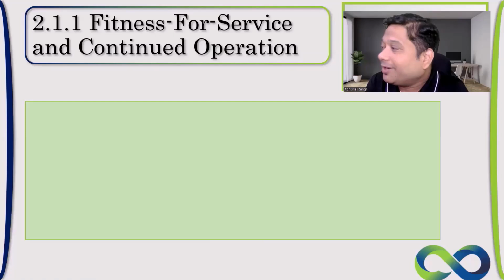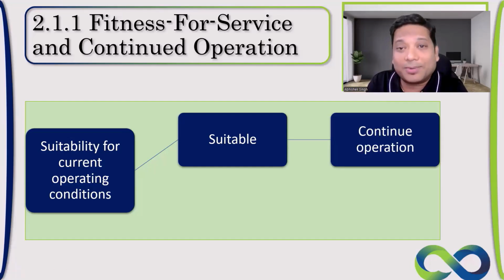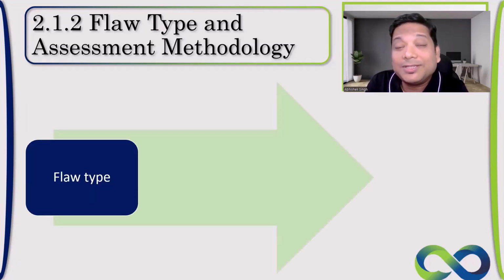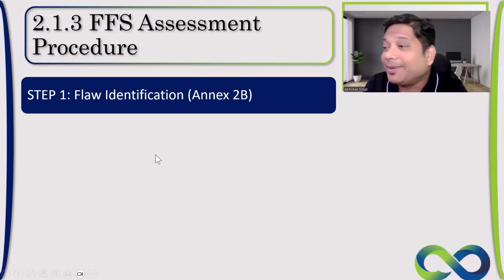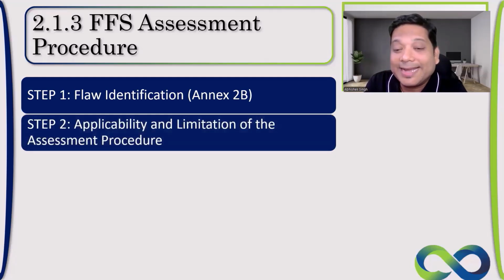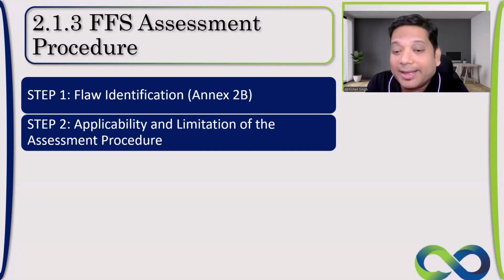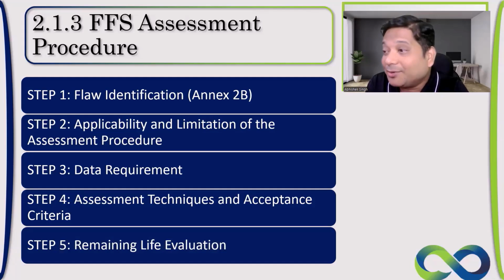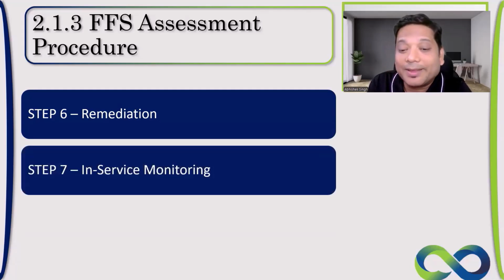Master the API 579 1 FFS Assessment Procedure in 10 Minutes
Courses Available:
-Master Static Equipment Design & PVELite (ASME Sec VIII Div 1)
-Fitness for Service API 579-1/ASME FFS-1
-Piping Design Code, Stress Analysis & Caeser II
-Column Design

Master the API 579-1 FFS Assessment Procedure in just 10 minutes! This quick guide simplifies Fitness For Service, API 579, and API 579-1 Part 2 for engineers in Static Equipment Design and Piping Engineering. Learn the essential steps to perform an effective FFS Assessment with clarity.